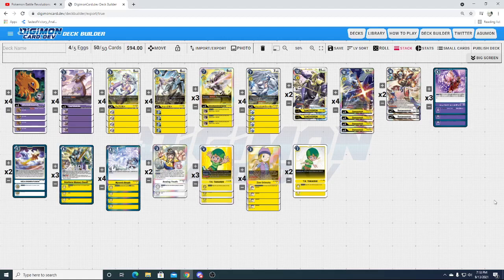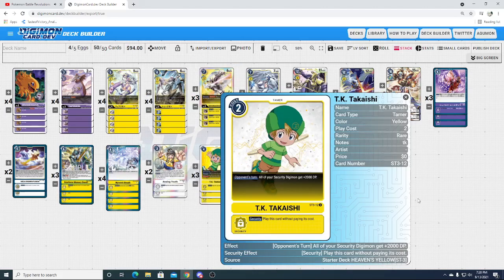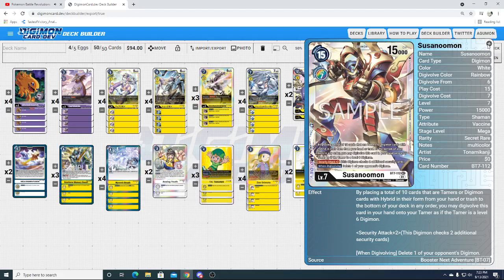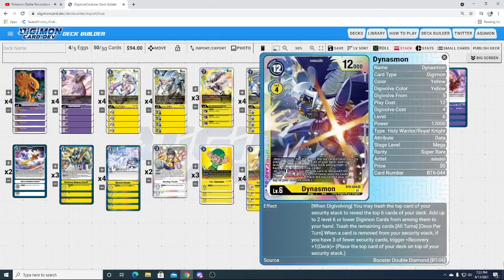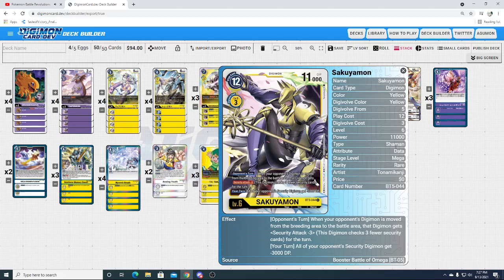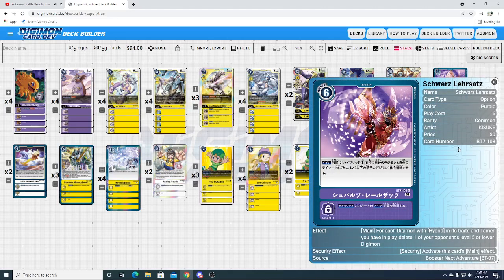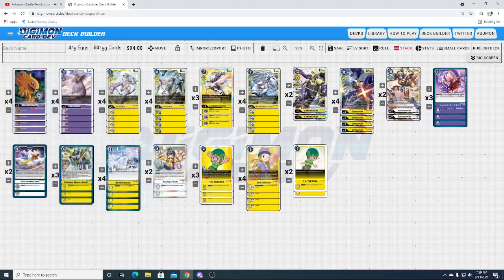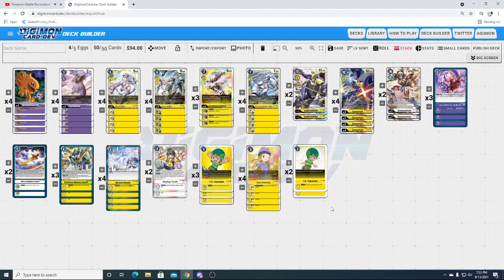Digimon TCG: 1ST PLACE! Purple Yellow Hybrids Deck Profile (BT7 Japanese Meta) Ft. BlueNumemon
This passed weekend the Ivy Leagues tournament took place in the main Digimon TCG 2020 discord server! 11 entrants! Follow their tumblr for when future ones go live - LoganIV4.tumblr.com
 DECK LIST BELOW
- // Digimon DeckList

3 MagnaAngemon              BT1-060
3 T.K. Takaishi             BT1-087
4 Tapirmon                  BT2-070
4 DemiMeramon               BT3-006
2 Sakuyamon                 BT5-044
2 Mega Digimon Fusion!      BT5-109
4 Dynasmon                  BT6-044
3 Reinforce Memory Boost!   BT6-100
4 Wyvern's Breath           BT6-101
4 Kazemon                   BT7-035
4 Zephyrmon                 BT7-036
4 JetSilphymon              BT7-038
4 Zoe Orimoto               BT7-088
3 Schwarz Lehrsatz          BT7-108
2 Susanoomon                BT7-112
2 Analog Youth              EX1-066
2 T.K. Takaishi              ST3-12
TTS Paste -